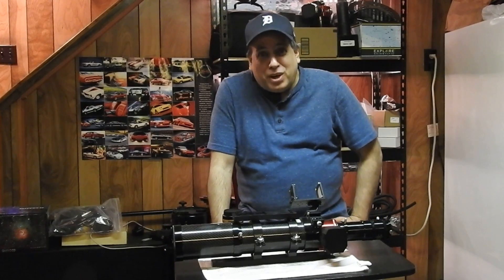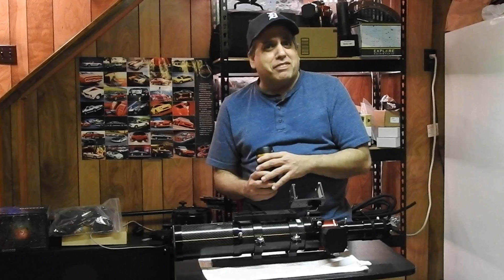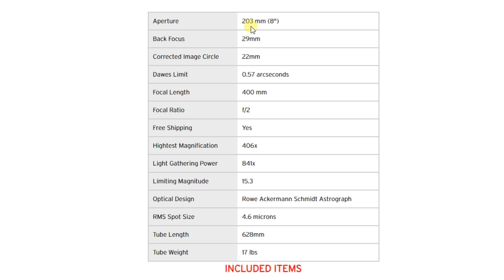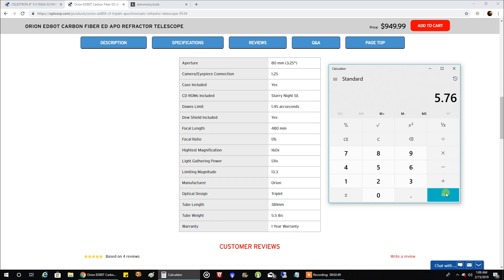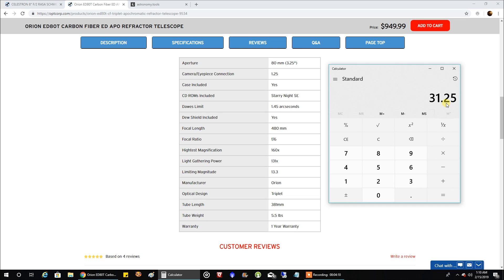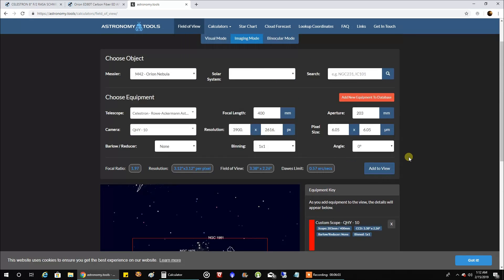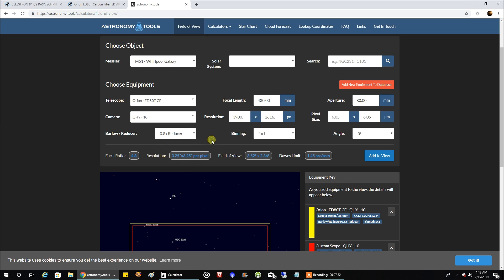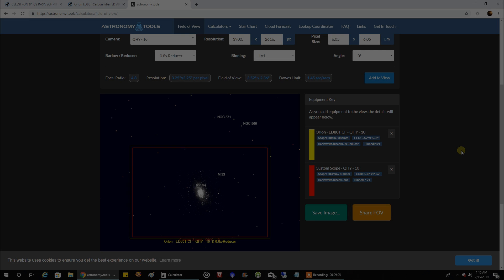Astrophotography: Should I Buy a Celestron RASA?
The 8" ROWE-ACKERMANN SCHMIDT ASTROGRAPH (RASA 8) is really a telescope I would like to own.  I think it's probably just a matter of 'when'.  The RASA '11 inch' is a little out of the price range I'm willing to spend at the moment.

* Flat field free of optical aberrations like field curvature, coma, astigmatism and chromatic aberration across an entire APS-C sensor.

* Unlike the larger RASA that work with DSLR and large CCD cameras, the 8” model was designed with color astronomical CMOS cameras, smaller CCD cameras, and mirrorless cameras in mind.

* The telescope does not work with standard DSLR cameras.

* Ultra-Stable Focus System – six precision sealed ball bearings virtually eliminate image shift.

* Integrated air cooling system –12V DC MagLev fan reduces cooldown time and provides optimal air flow while filtering out dust.

* Internal filter mount – seamlessly accommodates a Light Pollution Imaging Filter into the optical path.

* CGE dovetail mounting rail.